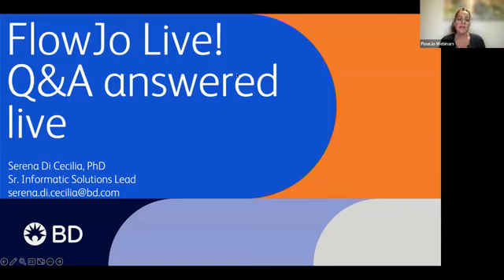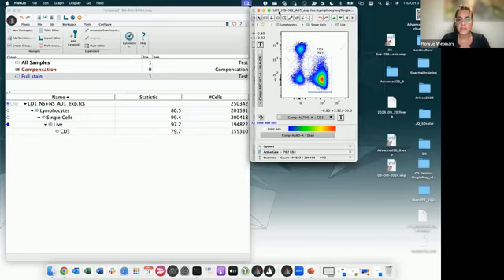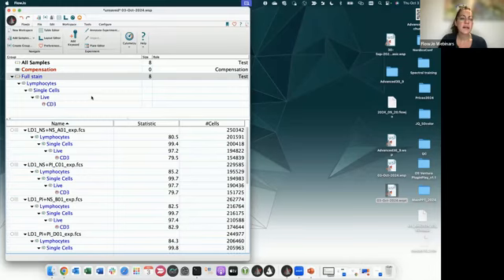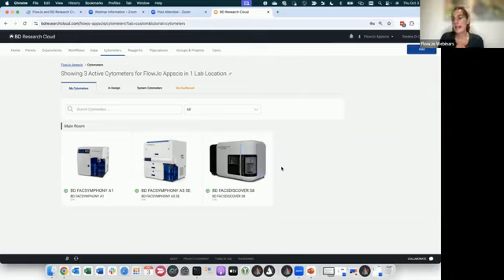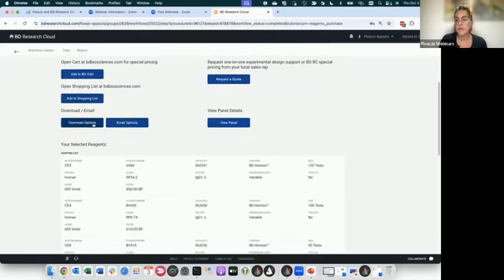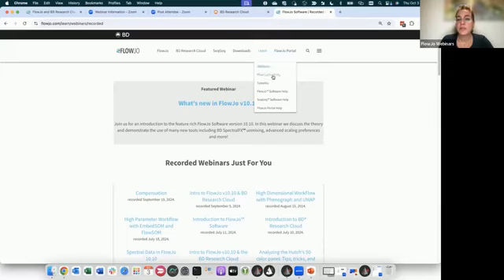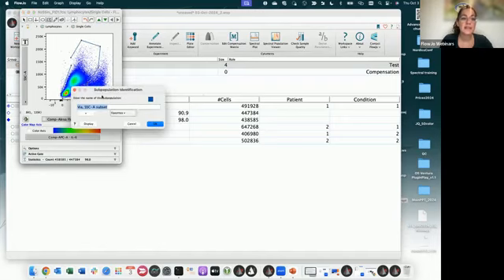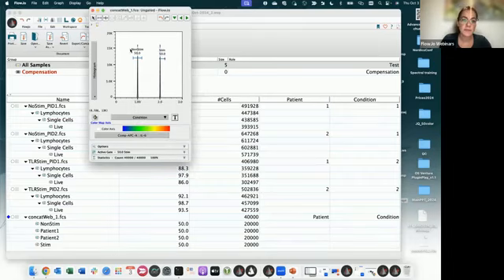FlowJo Live! Q&A answered live Oct 3, 2024 with Serena Di Cecilia